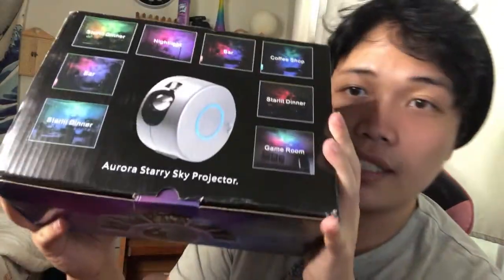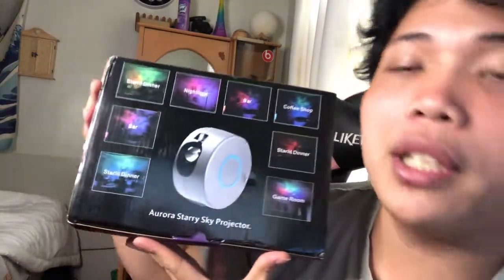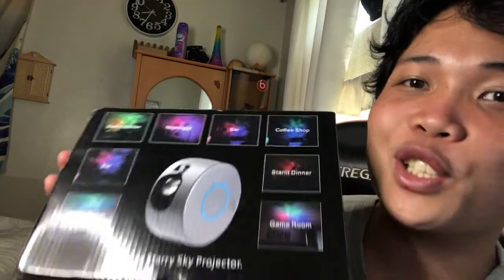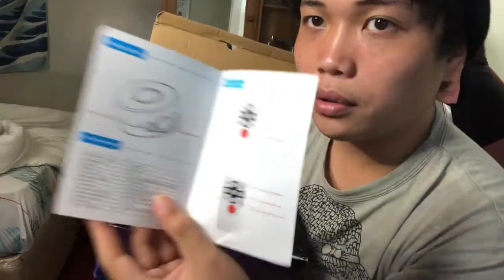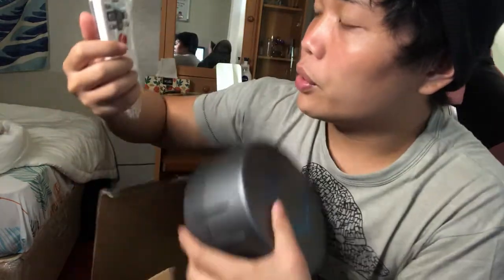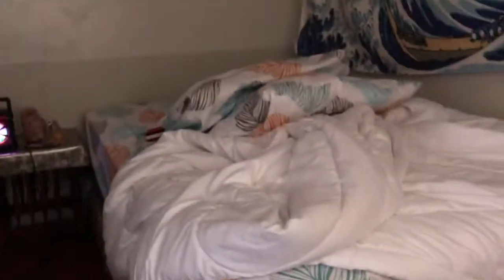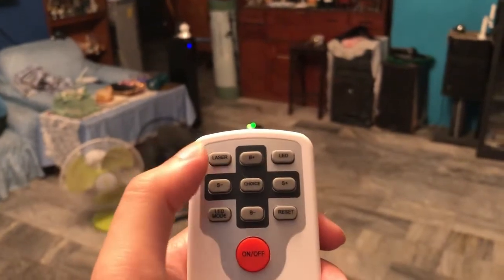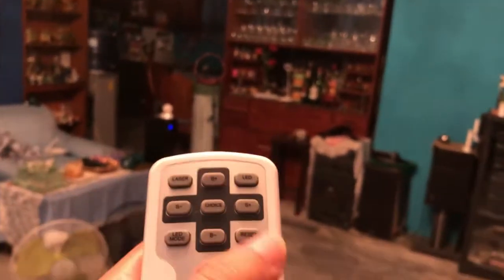Aurora Starry Sky Lights Projector (REVIEW) Shopee Finds! (GANDA NETO PROMISE!)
This LED USB Galaxy Projector Starry Night Projector is worth buying. It took me 3 days to get this item and it was worth the price.

SKIP TO THE RESULTS: 5:28